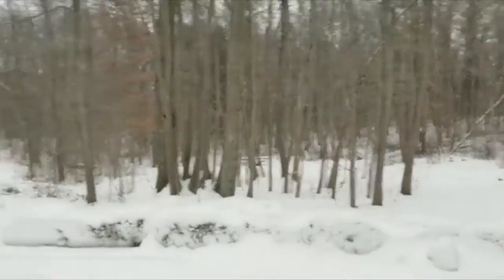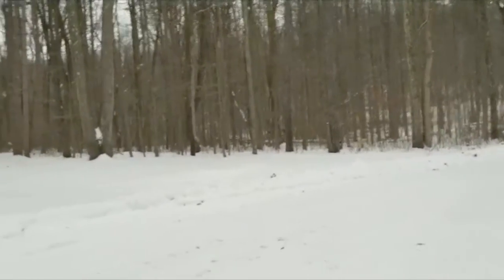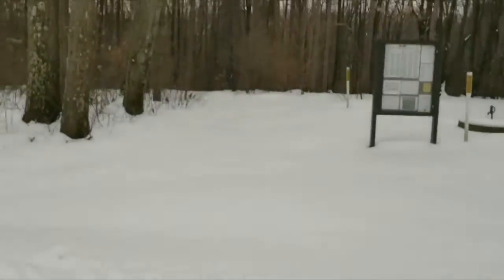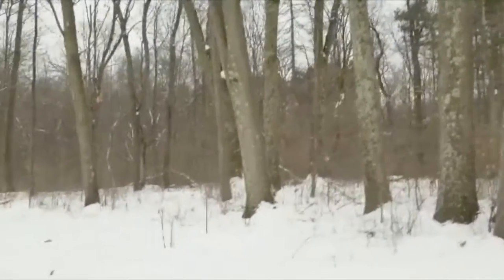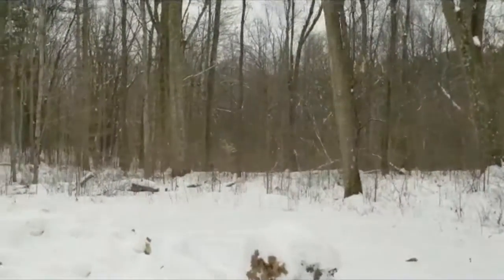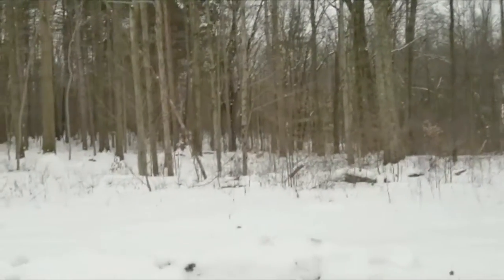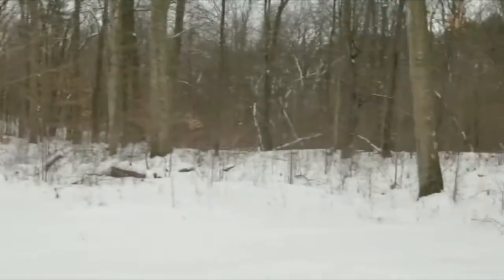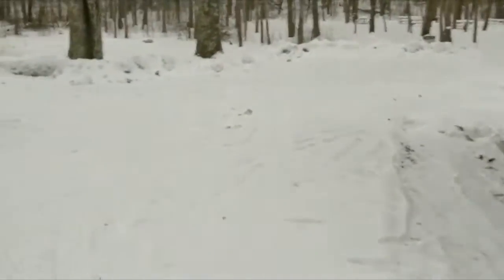Driving on Snow and Ice While Have a Blast!!!!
Hello all.  Went on a day trip to get out of the house.  Driving around on the snow and ice in one of my favorite day recreation places.